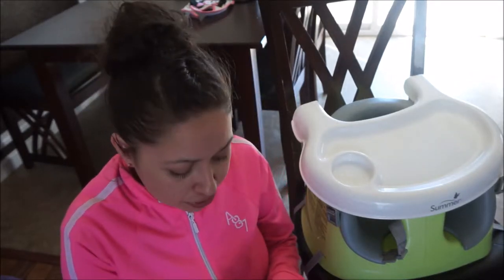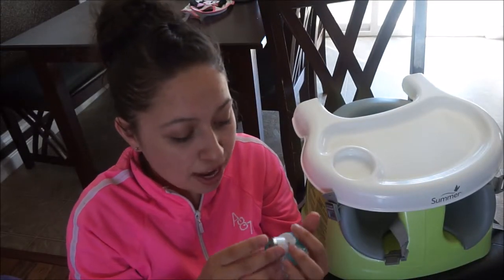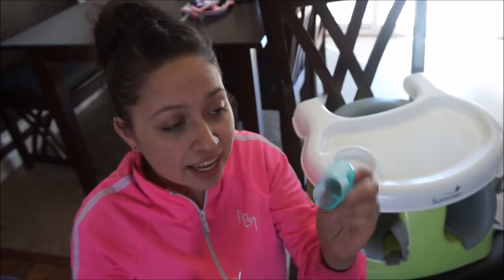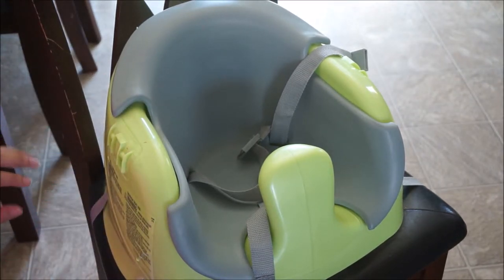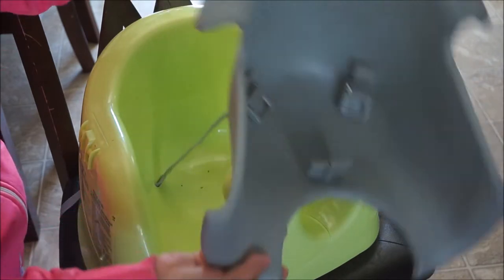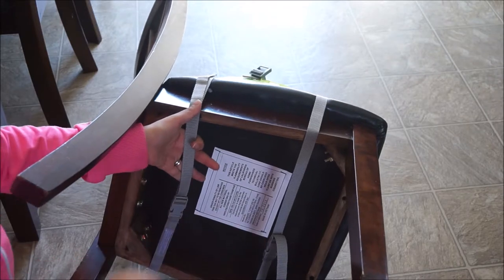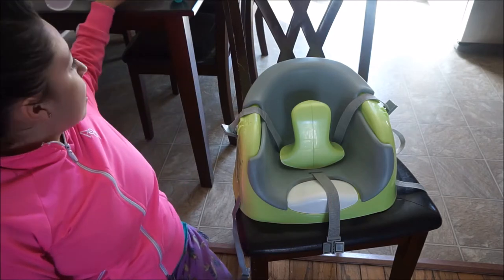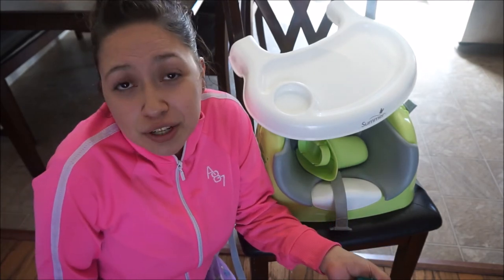Review SUMMER INFANT Feeding Seat and Pacifier Thermometer | Baby Friday's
Hope you find it helpful in case you want to buy something similar .

Summer Infant Support-Me 3-in-1 Positioner, Feeding Seat and Booster

Summer Infant Pacifier Thermometer, Teal/White

click the link an it will take you directly to ordering and the discount will be deducted at check out.